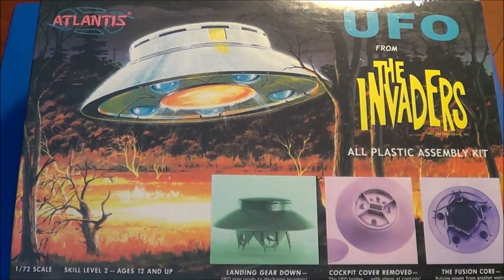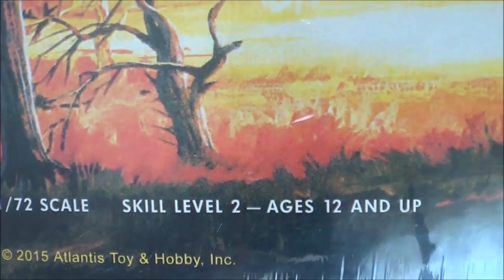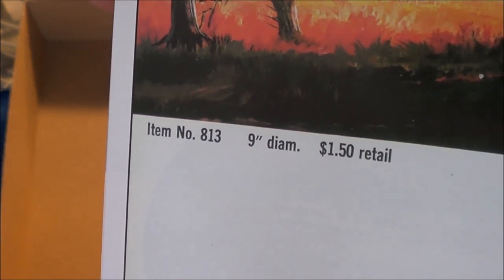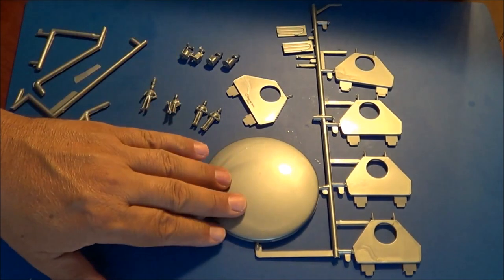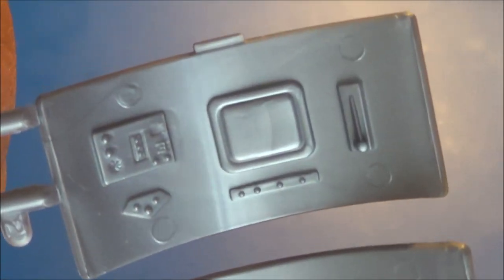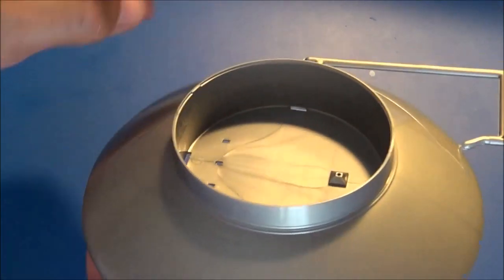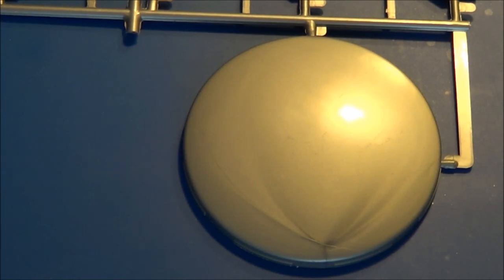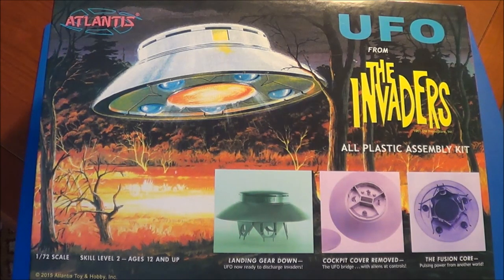Atlantis Aurora Invaders UFO Model Kit Review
Atlantis (Aurora) 1/72 The Invaders UFO Kit Review.